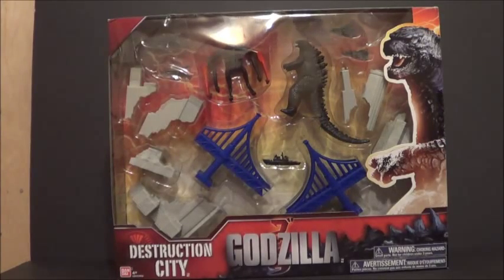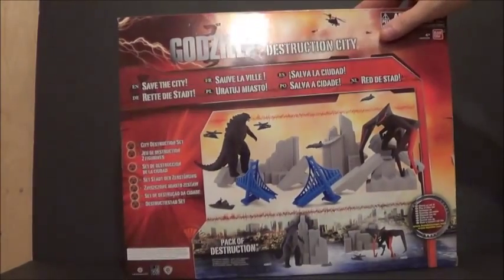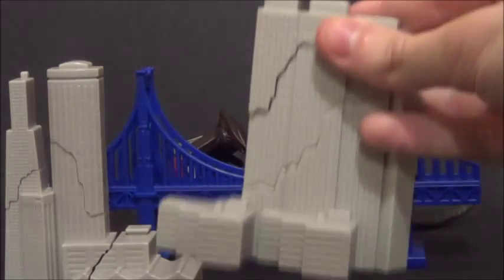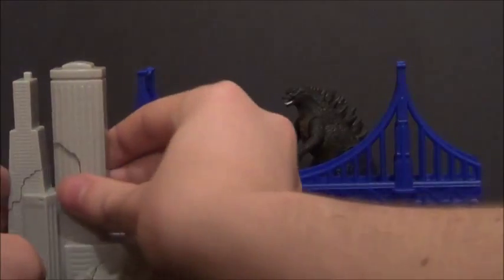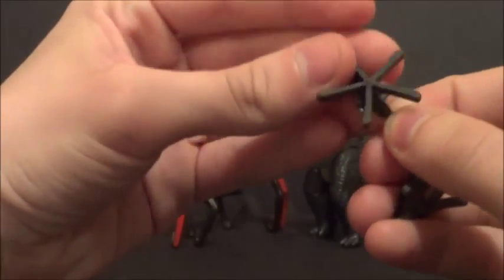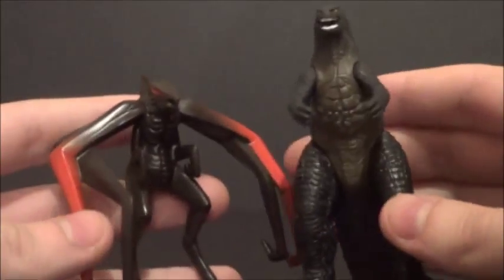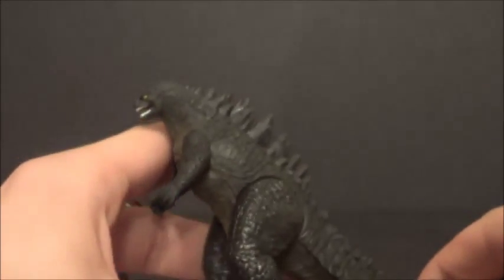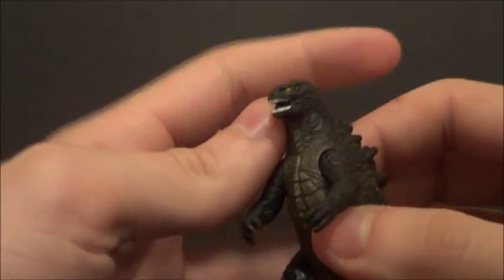Godzilla Destruction City Playset Toy Review